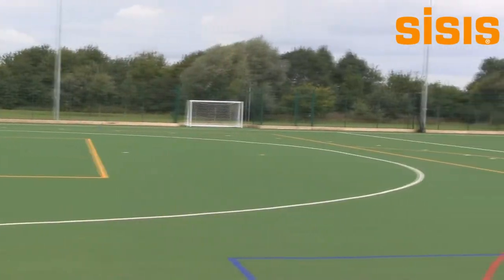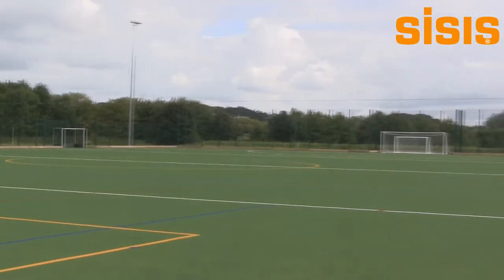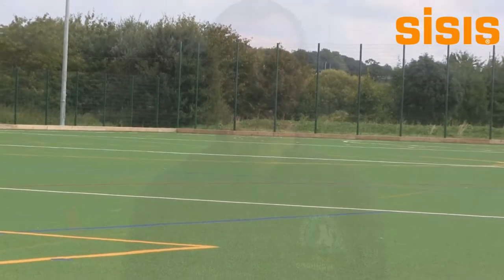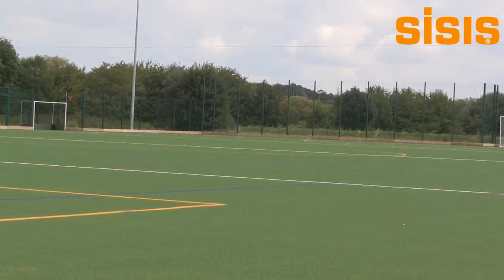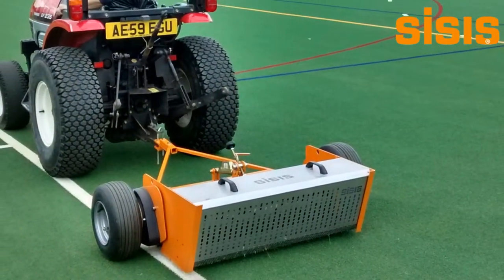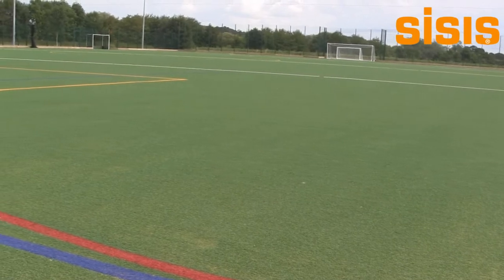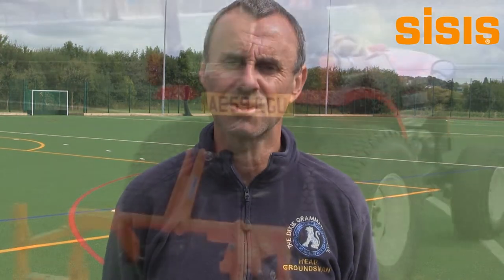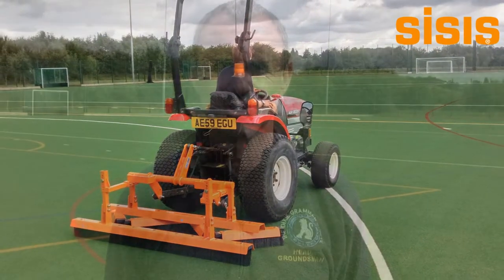Dixie Grammar School Choose SISIS SSS1000 & Flexicombe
Stephen Green, head groundsman at The Dixie Grammar School in Market Bosworth, Leicestershire, has his work cut out with four full-size natural turf pitches, a new synthetic pitch as well as a grass athletics track. However, his decision to purchase a new SSS1000 and Flexicombe from SISIS has made his job a whole lot easier.

The School has recently been presented with an Independent Schools Association award for Outstanding Provision in Sport, so it is essential that it maintains its facilities to the highest level and the decision to build a new sand based synthetic pitch certainly reflects this.

Here head groundsman Stephen Green talks to us about why he recently chose to purchase a SISIS SSS1000 and SISIS Flexicombe.